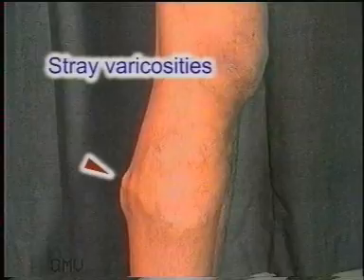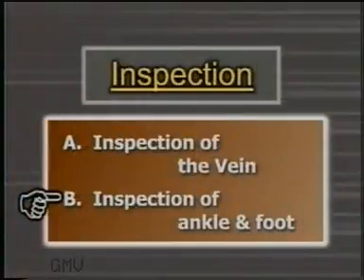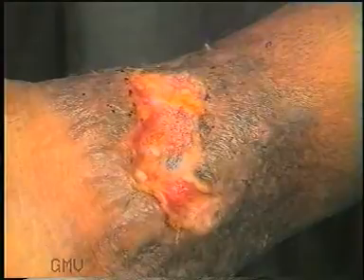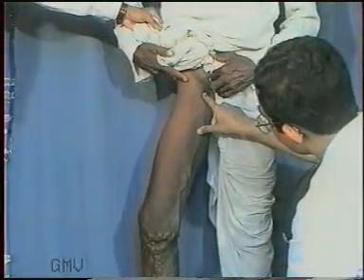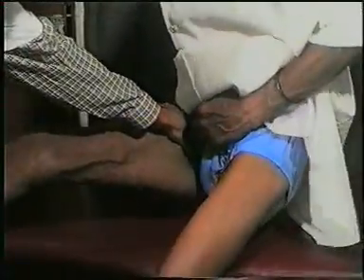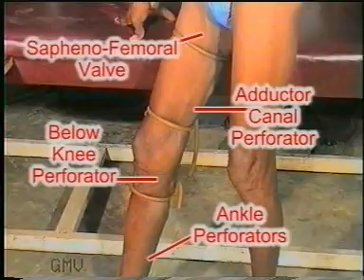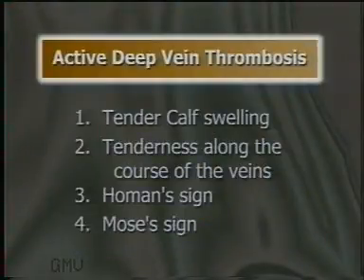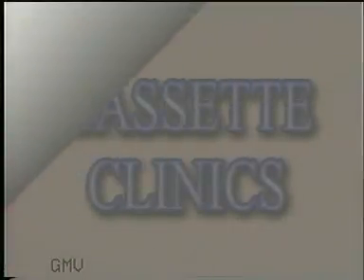Clinical examination of vericose veins